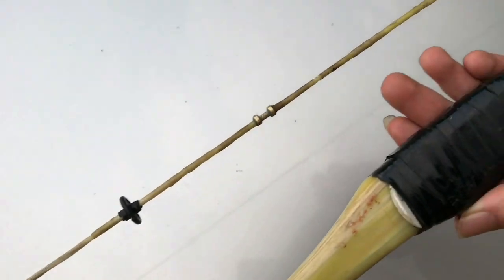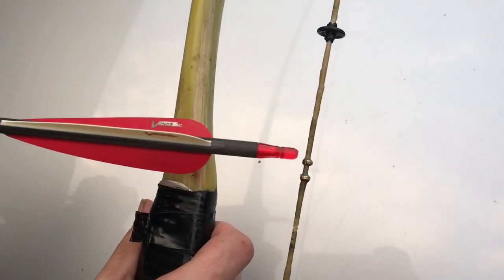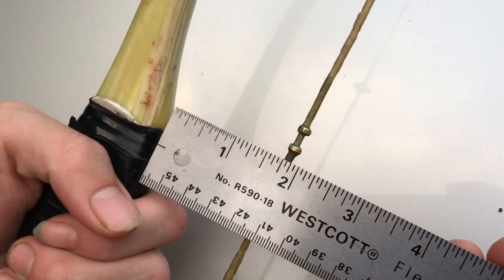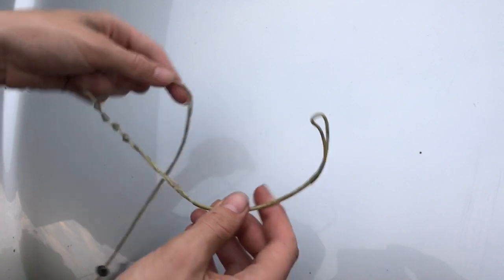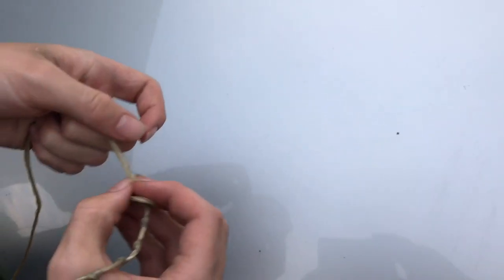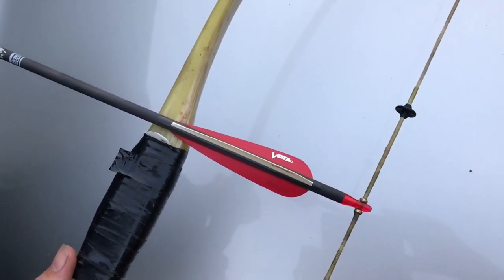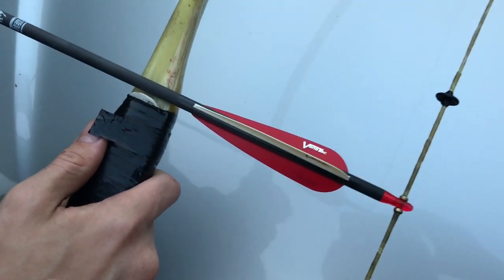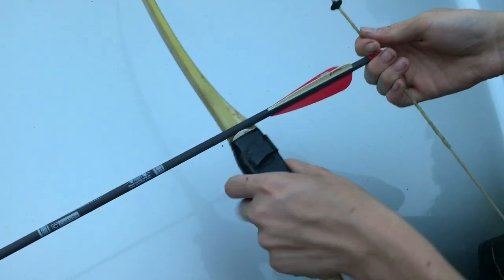BEST way to find the perfect length on your bowstring (step-By-Step)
You can buy a bowstring and get the length close to the way you want it. This does not account for your own personal preferences. This method allows you to get the bowstring precisely the way you want it. I hope you find a video useful.